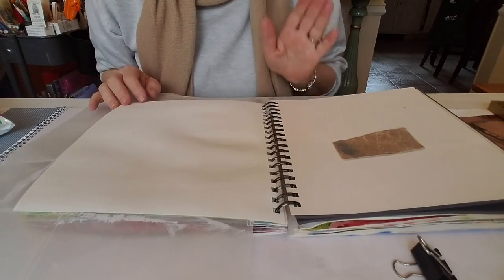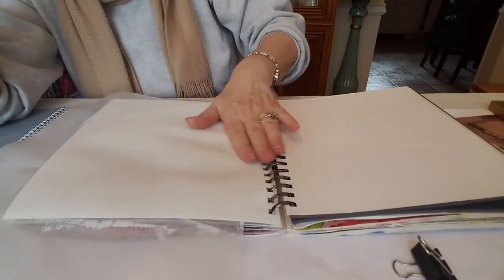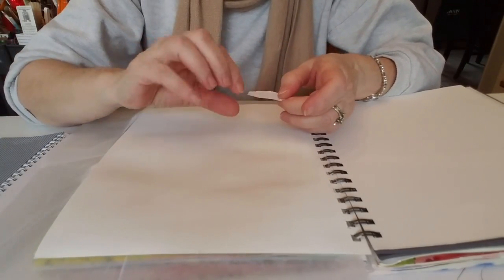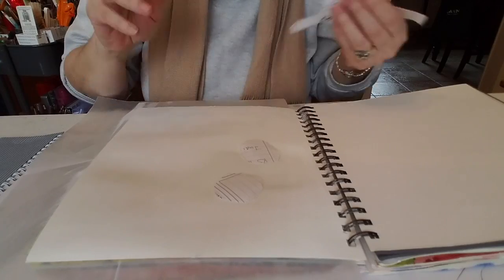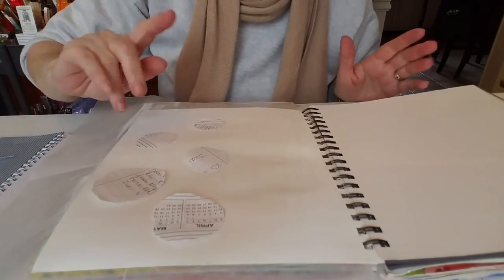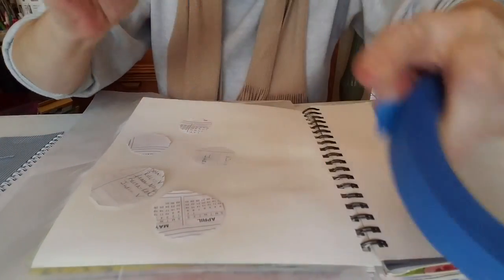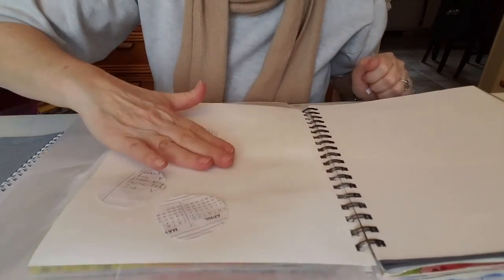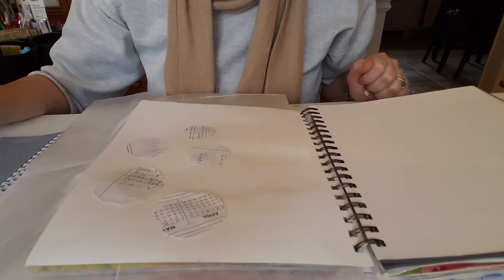Some See Weeds Part 2 of 11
This video is about Some See Weeds Part 2 of 11